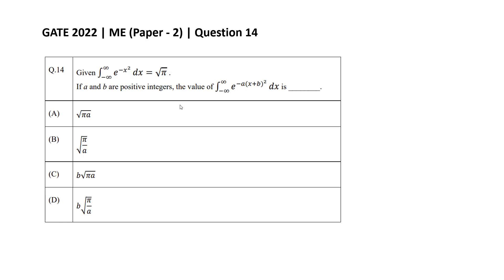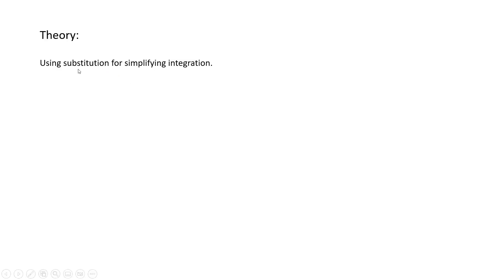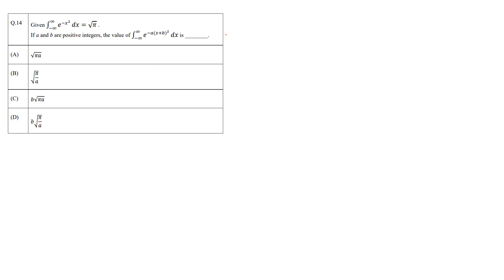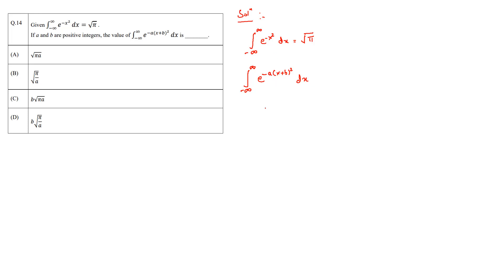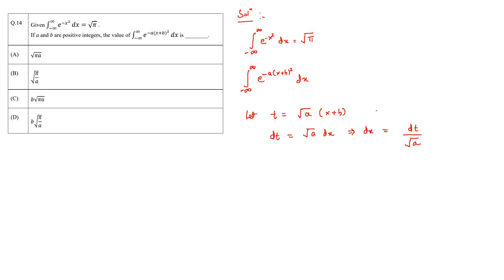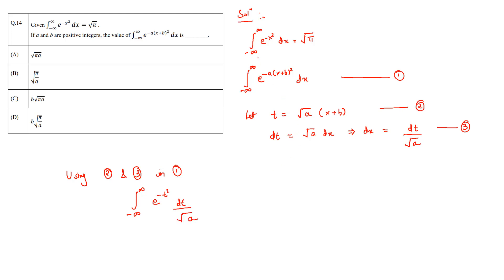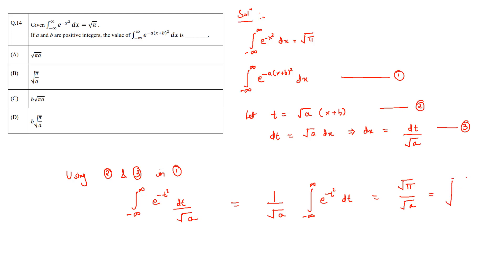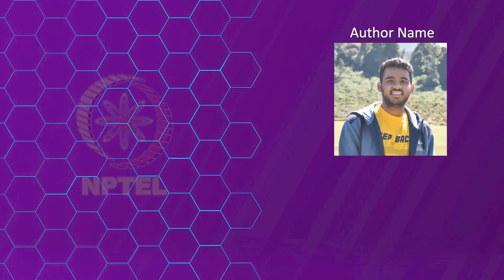Q14 ME 2022 S2